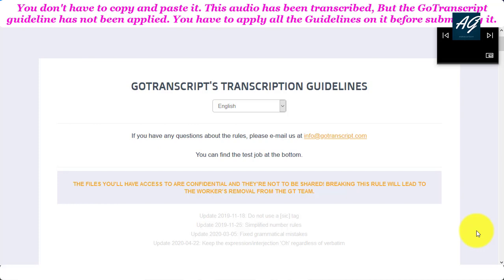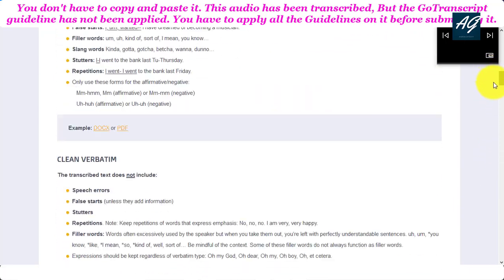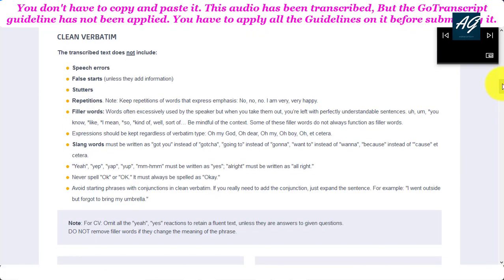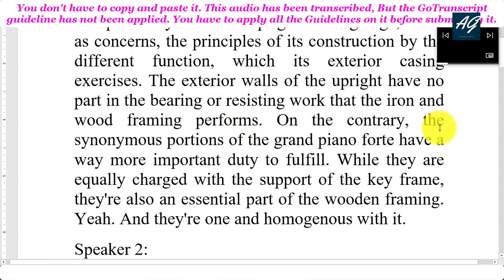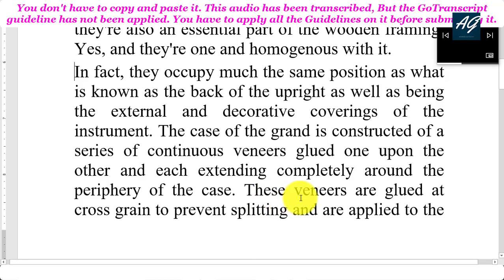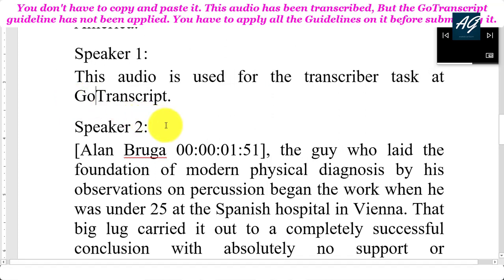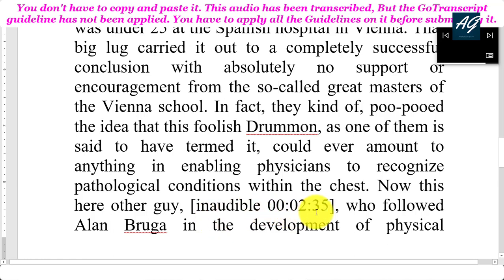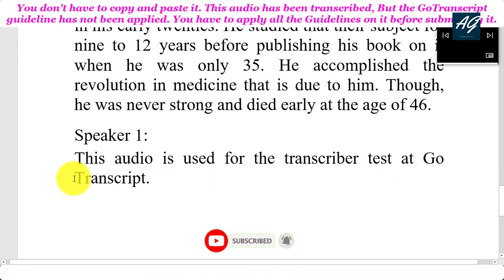GoTranscript - GoTranscript Audio Test Answers 23 August 2020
GoTranscript - GoTranscript Audio Test Answers 23 August 2020 | gotranscript test answer 2020 | Passed!

How To Make $1000 With GramFree within Month — No Investment 2020